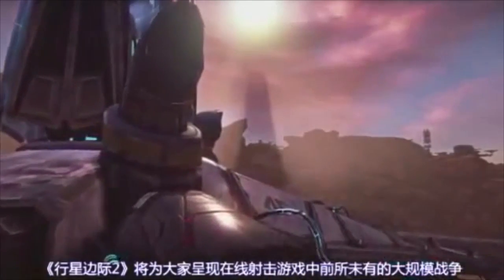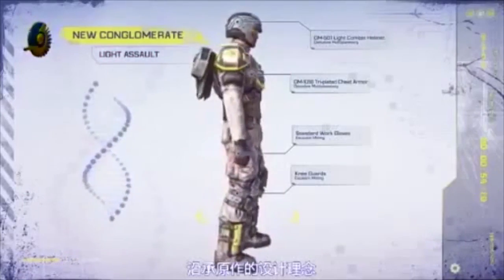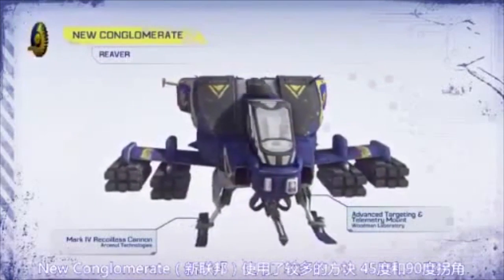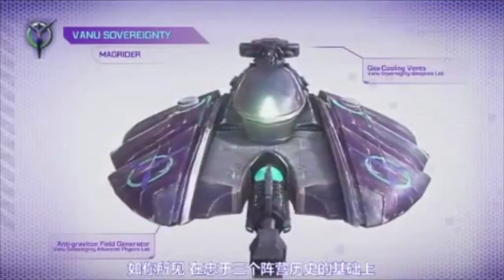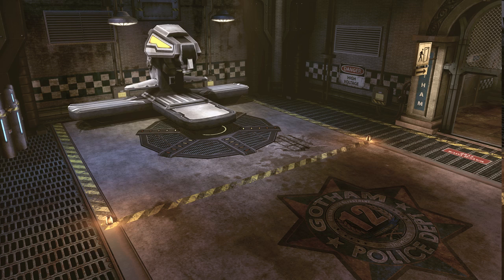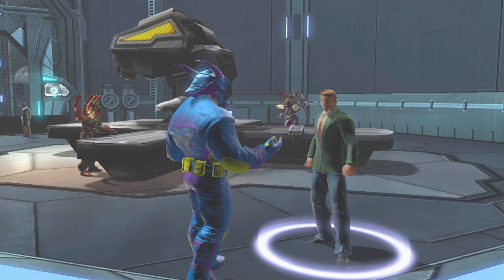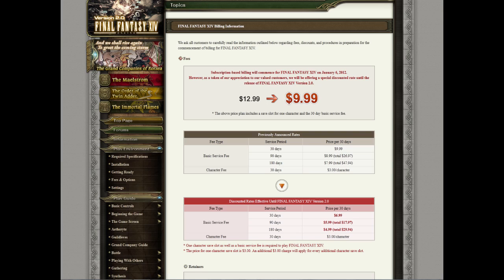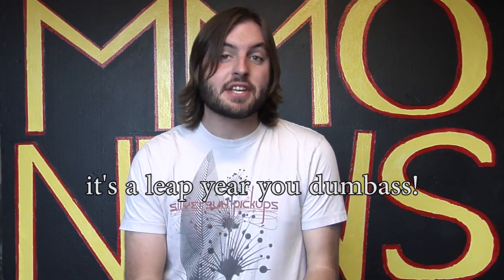MMO News - Planetside 2 and Stuff!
It's been a while, but we are back with another episode of MMO News.